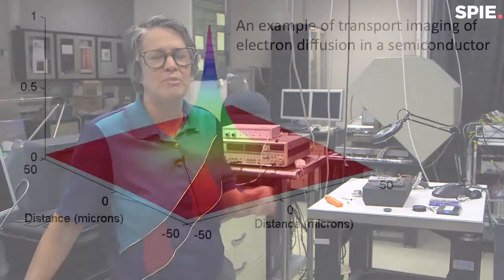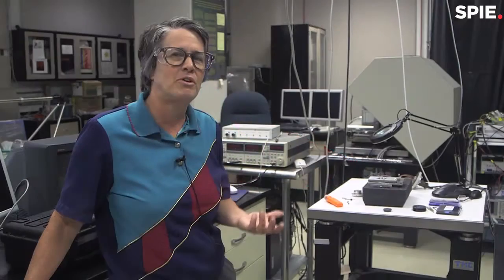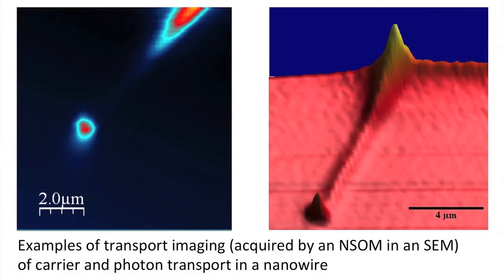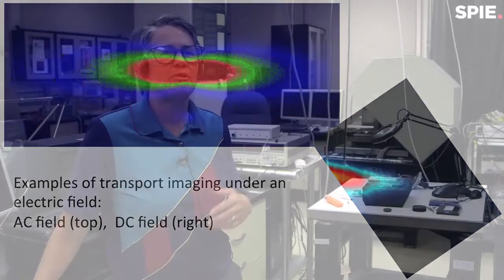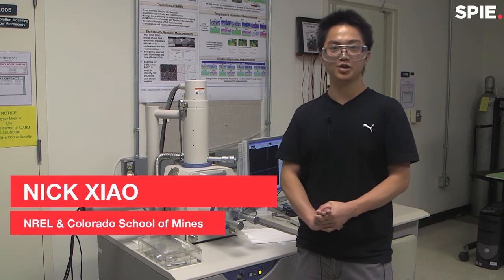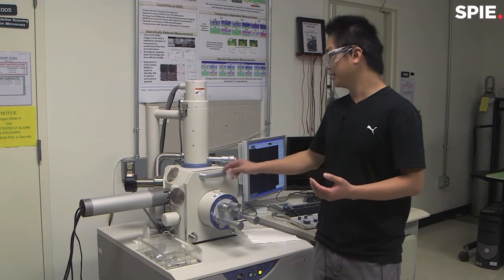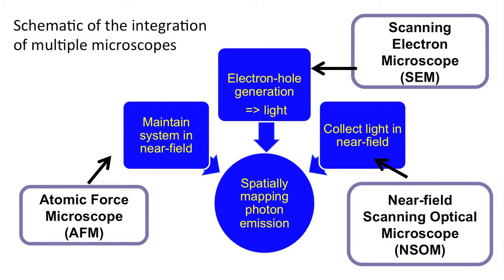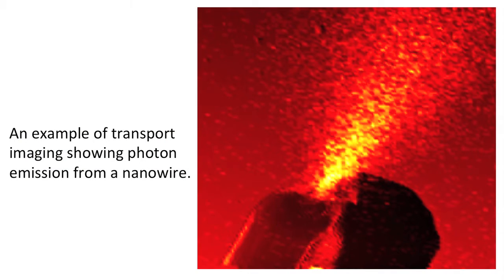Nancy Haegel: Transport imaging uses photons to measure efficiency in solar cells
In a lab at NREL, electron beams and near-field optics work together to image the motion of charge inside electronic devices.

Nancy M. Haegel is Center Director for the Materials Science Center in the Materials and Chemical Sciences Directorate at the National Renewable Energy Laboratory (NREL). The Materials Science Center provides fundamental and applied materials science discovery and problem-solving for current and next-generation renewable energy and energy-efficient technologies. Nancy has had previous appointments on the faculty at the University of California, Los Angeles, Fairfield University and the Naval Postgraduate School, where she was Distinguished Professor of Physics. She received a BS degree in Metallurgical Engineering and Materials Science from the University of Notre Dame and a PhD in Materials Science from UC Berkeley. Her research interests are in semiconductor materials, transport and characterization. She was a 2012 Fulbright Senior Scholar at Hebrew University in Jerusalem studying near-field optics.

Helio Moutinho has a bachelor in Physics from the Federal University of Rio de Janeiro, and MS in Materials Science from the Military Institute of Engineering (IME), both in Rio de Janeiro, Brazil, and a PhD in Materials Science from the Colorado School of Mines. He joined IME in 1981, where he worked as research assistant and later as Associate Professor, and the National Renewable Energy Laboratory in 1987, where he currently holds the position of Senior Scientist. Helio has worked for over 30 years on the investigation of structural and electrical properties of PV materials and devices, such as CdTe, Si, CdS, InP, and CZTS, and specializes in analytical techniques such as atomic force microscopy (AFM), scanning capacitance microscopy, scanning Kelvin probe microscopy, conductive AFM, scanning electron microscopy, electron backscatter diffraction, electron-beam induced current and energy dispersive X-ray spectroscopy. His current interests include the development of near-field transport imaging for the investigation of carrier transport in PV materials.

Chuanxiao 'Nick' Xiao is currently a graduate student in the Metallurgical and Materials Engineering Department at the Colorado School of Mines. He is engaged in research at NREL under the supervision of Dr. Mowafak Al-Jassim. Nick's research area is scanning probe microscopy including AFM- and SEM-based techniques with a focus on solar cell materials and devices. Nick received his BS in Physics from Sun Yat-sen University, Guangzhou, China, and an MS in Physics from the University of Toledo.

The Microscopy and Imaging Group at NREL (Mowafak Al-Jassim, Group Manager) focuses on investigating defects, interfaces and junctions in a range of materials and devices relevant to renewable energy and energy efficient technologies. The group is a world leader in the science and characterization of photovoltaic/semiconductor materials. It uses Angstrom-, nano- and micron-scale techniques to study the structural, morphological, chemical, micro-electrical and micro-luminescent properties with special emphasis on correlating fundamental material properties with device performance. The microscopy techniques deployed are in three broad categories (TEM, SPM, SEM), that include a wide collection of state-of-the-art ancillary techniques, such as EELS, EDS, SCM, SKPM, cryogenic CL, EBSD and EBIC.